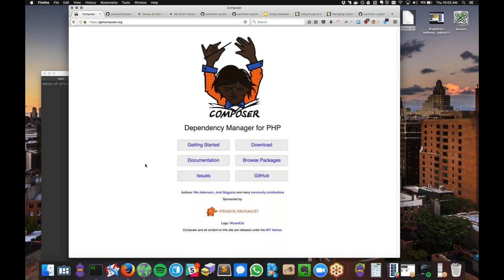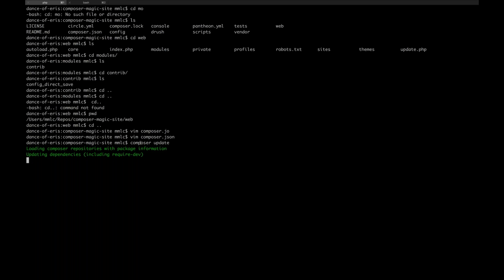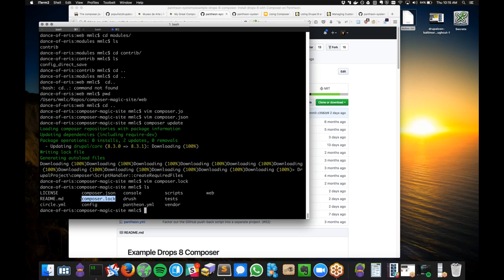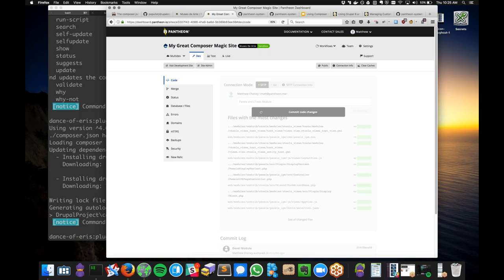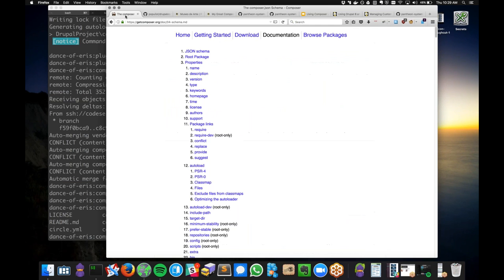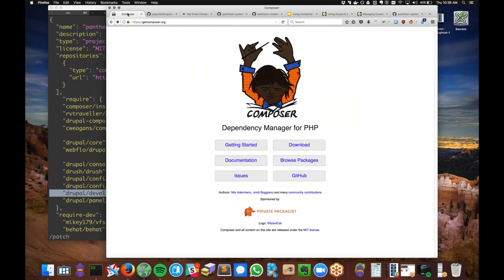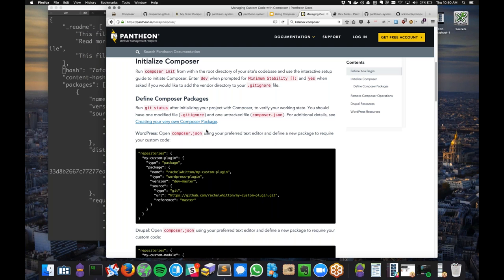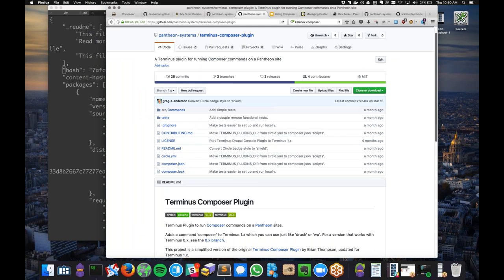Couch Coding : Composer Workflow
Pantheon Co-Founders Matt Cheney and David Strauss will walk you through the magicks of Composer and how to use Composer (with a little bit of Continuous Integration) as part of your development workflow!